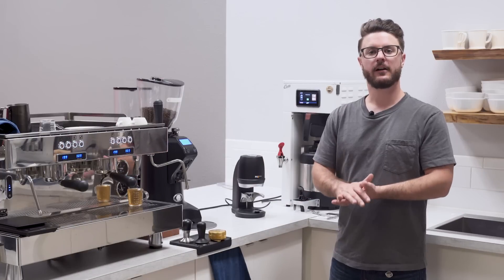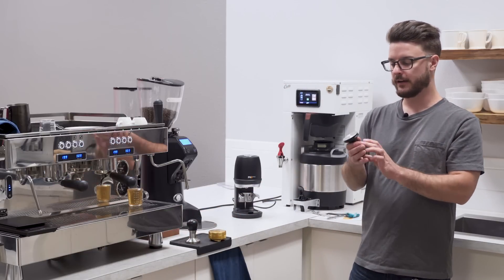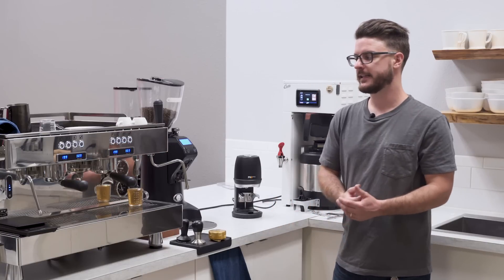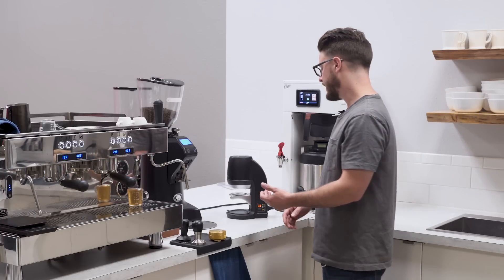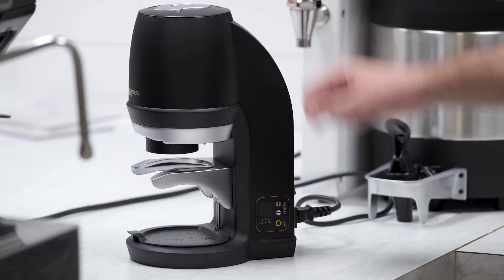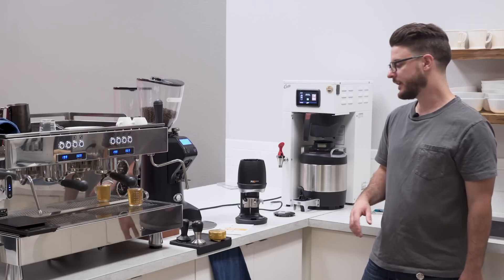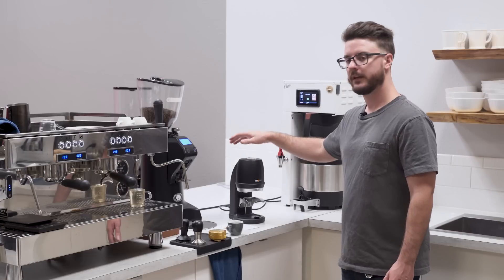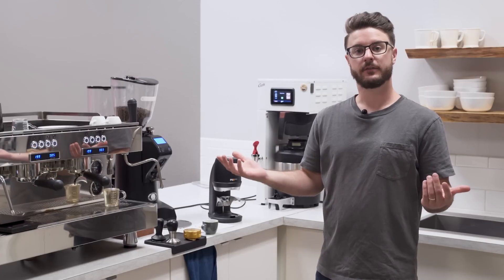PuqPress Q2 Automatic Tamp Station | Commercial Crew Review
The PuqPress Q2 is a great way to achieve a consistent tamp in your cafe or business. Learn more about this espresso accessory in John’s Crew Review

Are you looking to bring incredible coffee to your cafe or business? Just have a question about commercial coffee equipment in general?